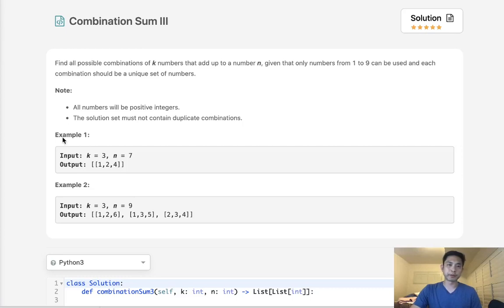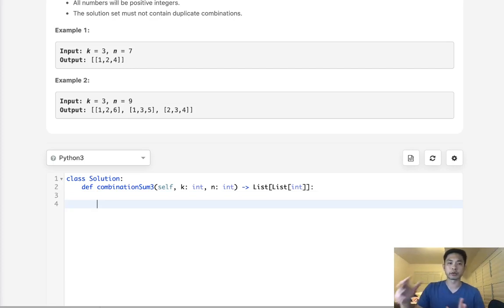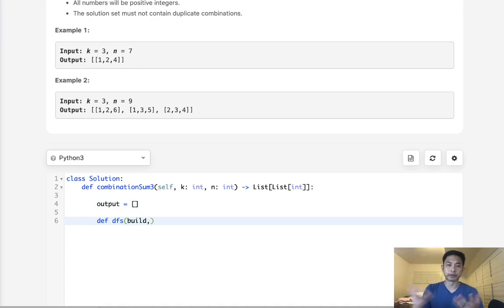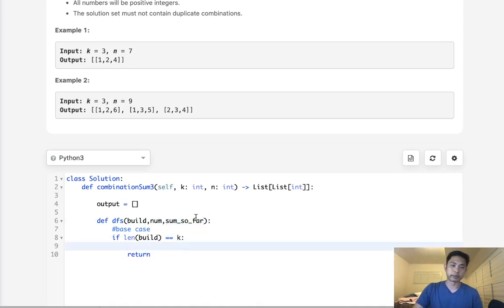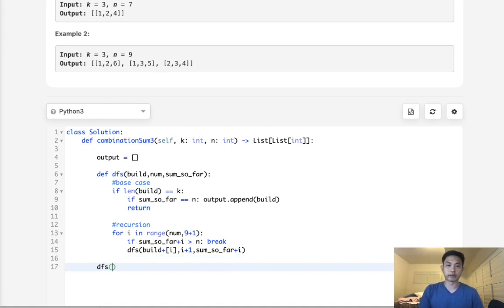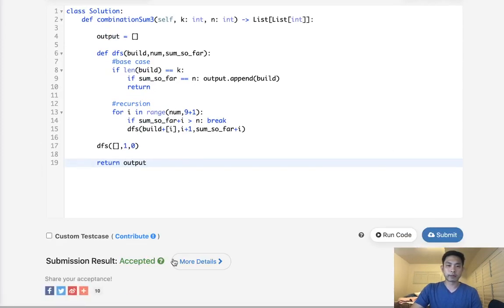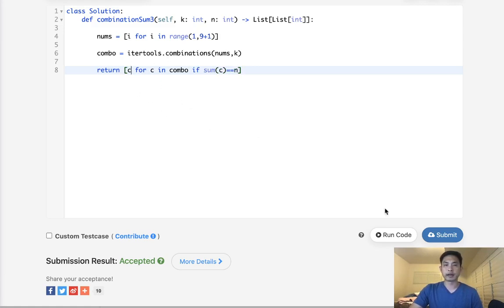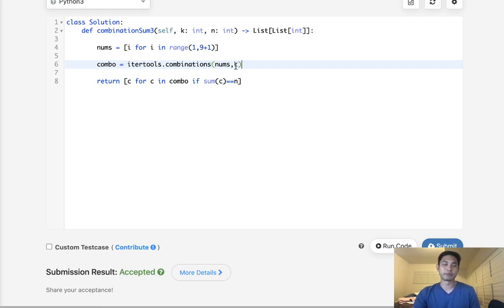Leetcode - Combination Sum III (Python)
Leetcode - Combination Sum III